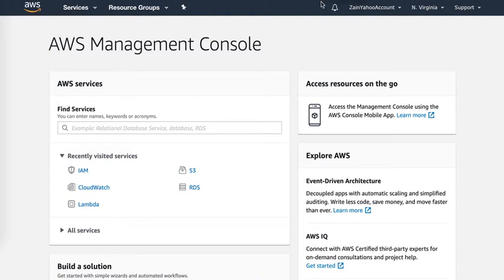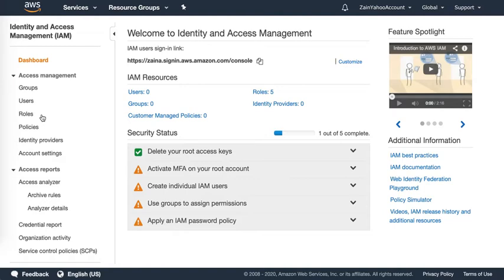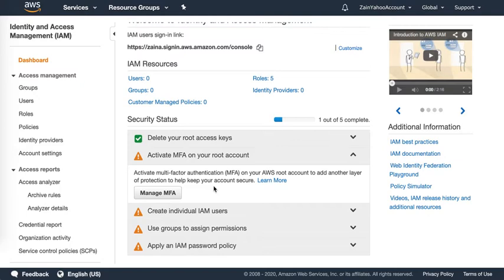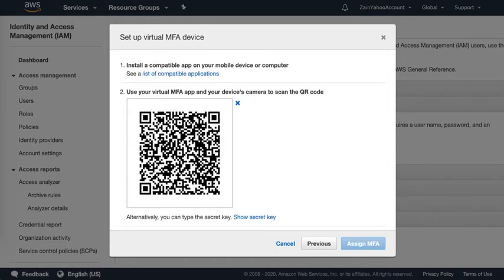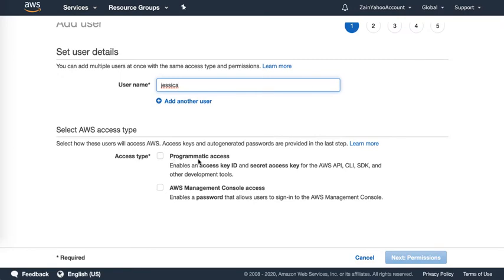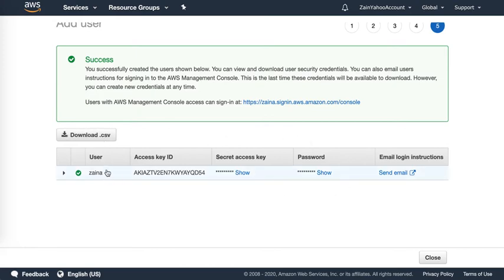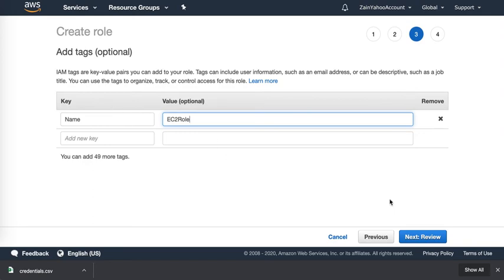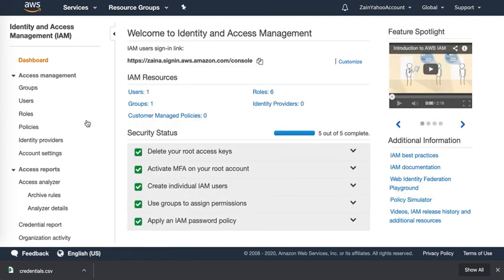AWS - Identity Access Management (IAM)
In this video i will be taking you through IAM from AWS